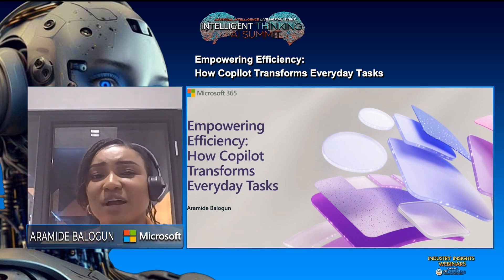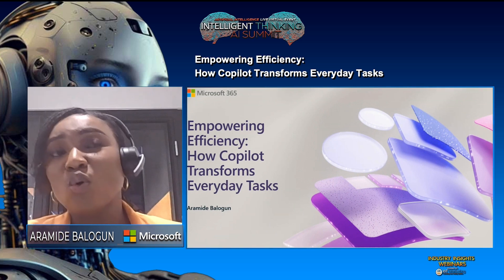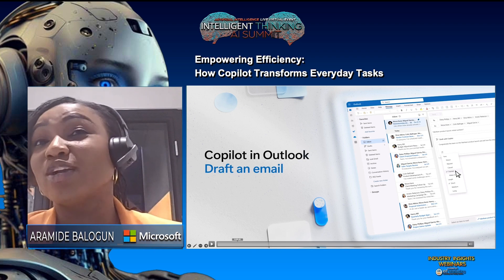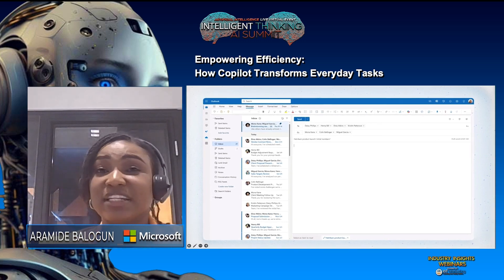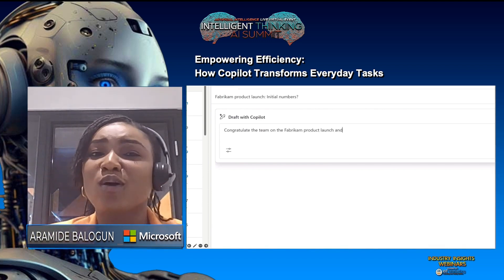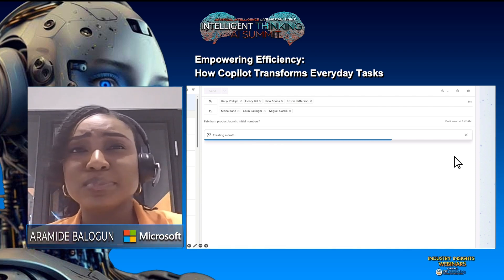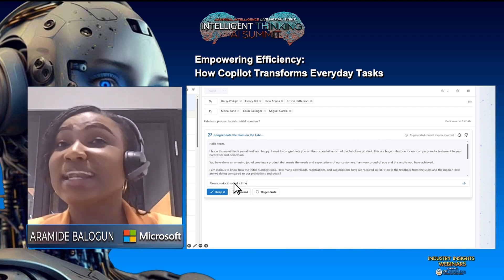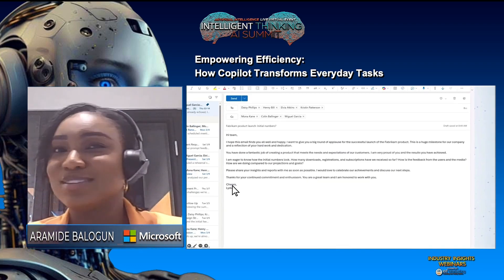Boost Your Email Efficiency with Microsoft Copilot Hacks | Intelligent Thinking AI Summit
Check your tone, draft replies, summarize long email chains, and more.

At the Intelligent Thinking AI Summit, Aramide Balogun, Sr Statutory & Tax Controller at Microsoft, went over how Copilot can help you transform your email game 📧

This is just one of the examples she covered in her keynote!

With over 5 hours of in-depth content around AI, the Intelligent Thinking AI Summit covers valuable insights on the vital role that AI plays in the IoT community, the trends impacting its development, and so much more.

Are you an iot or emergingtechnology company seeking marketing, PR, or virtual event production help? Contact our team!